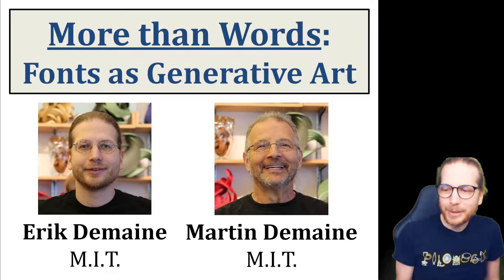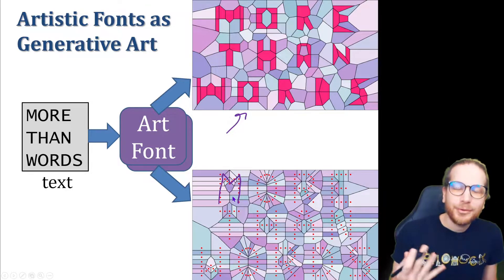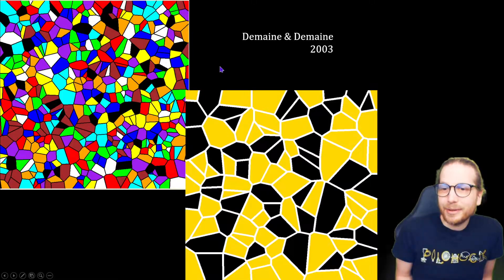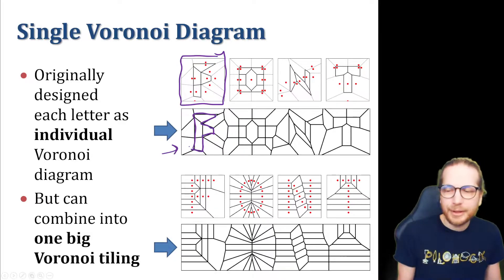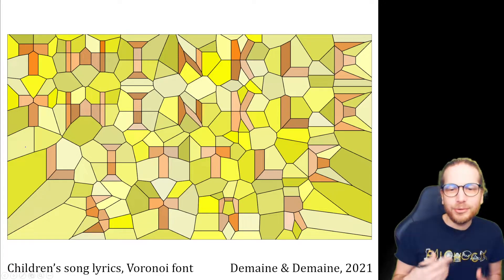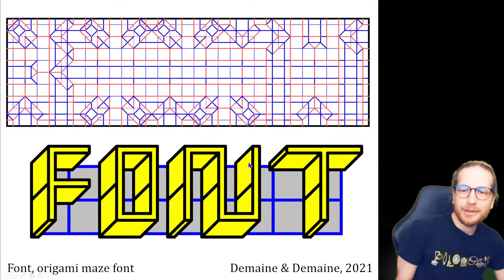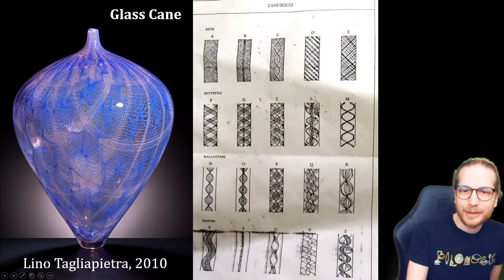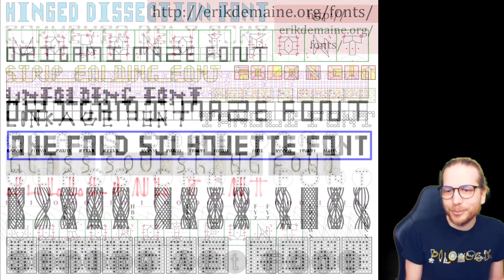More than Words: Fonts as Generative Art (talk from GA 2021)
A talk by Erik Demaine presented live at the 24th Generative Art Conference on December 17, 2021.

Abstract: Artistic fonts offer a way to transform any text into an art print, interactive software, or animation.  Thus we can view artistic fonts as a form of generative art: whereas most generative art is determined by an initial random seed, with fonts the “seed” is arbitrary text. An advantage of this approach is that the resulting print can encode one or more messages. With puzzle fonts, where the letters are encoded but not explicit in the glyphs, this message can be hidden within the resulting artwork. We demonstrate this approach to generative art using a series of mathematical and puzzle fonts we have designed over the years, which are available as free interactive web apps